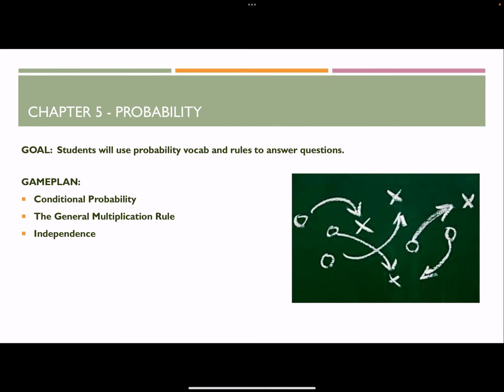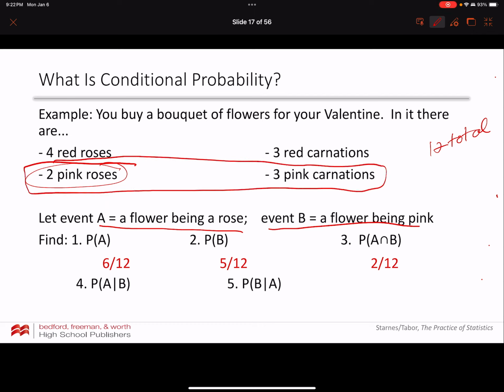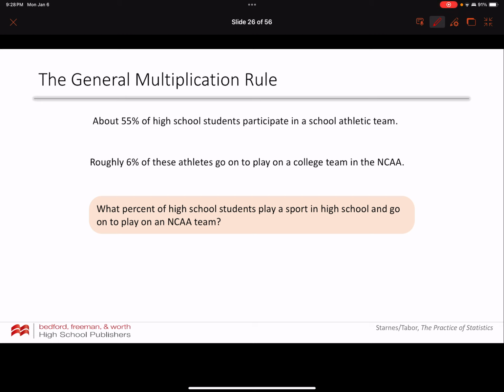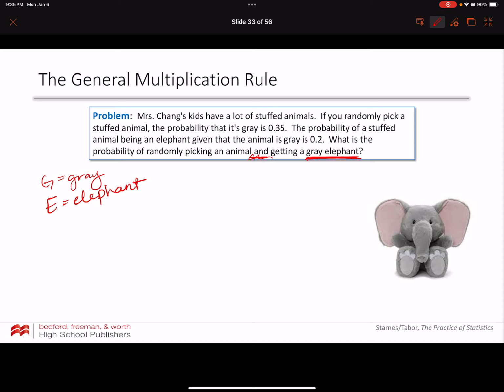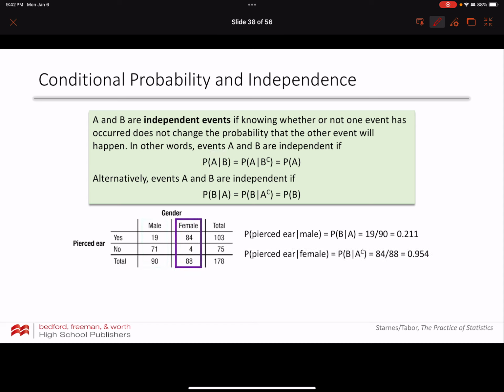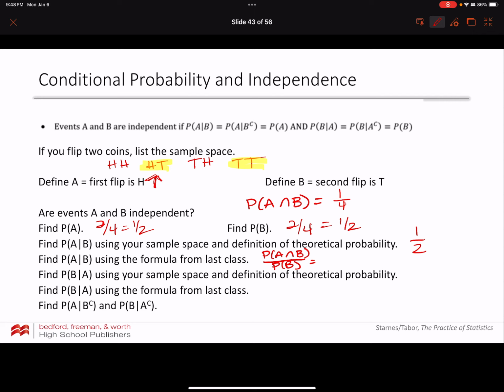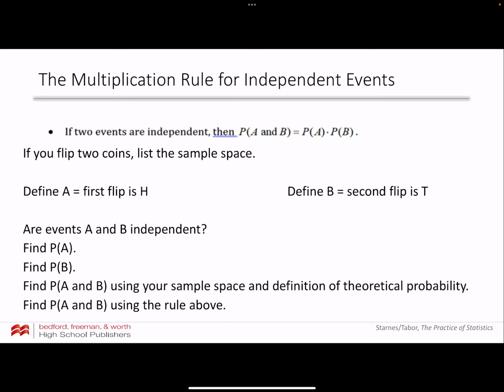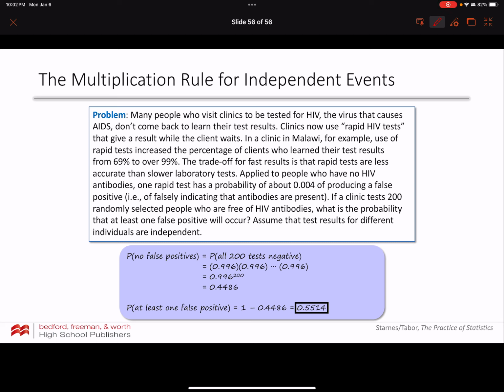AP Statistics: Conditional Probability, the General Multiplication Rule and Independence